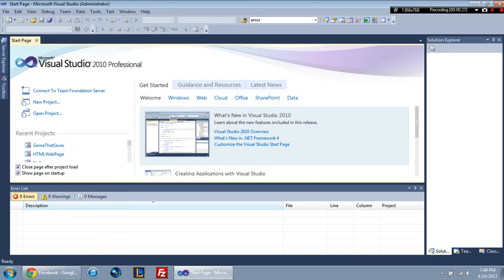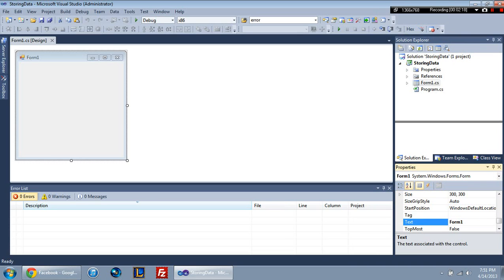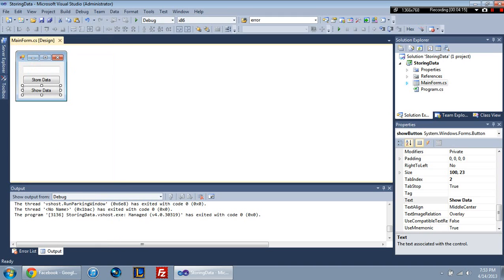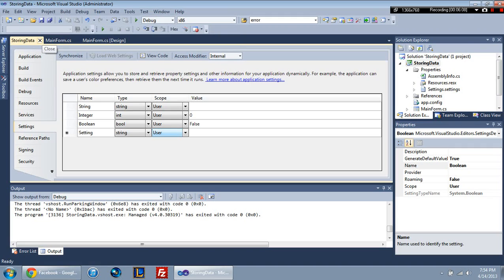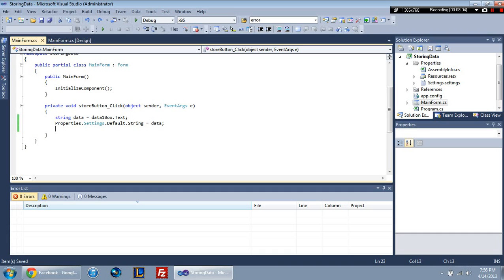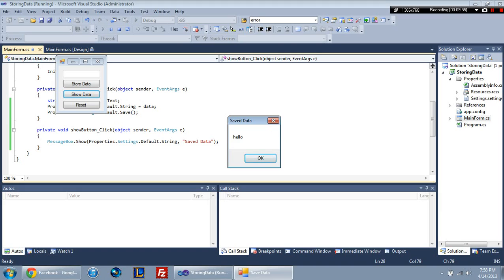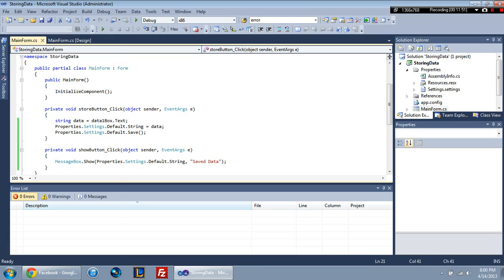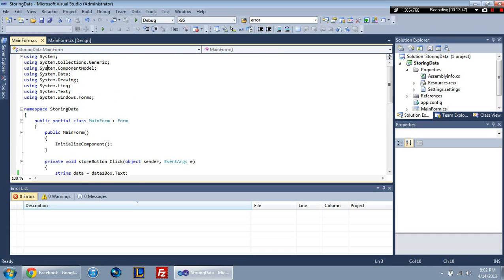C# Tutorials: Storing Values Between Runtime Sessions 1/4 - Application Settings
Pretty quick C# tutorial about saving data values easily for use after you've closed your program.